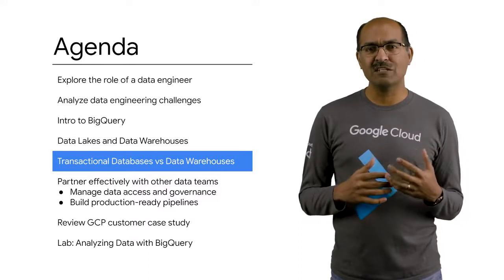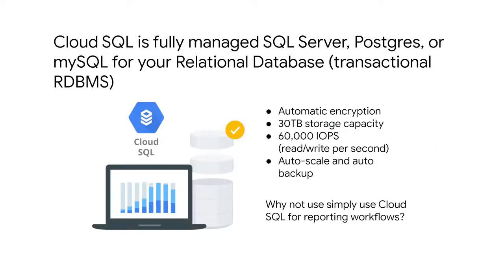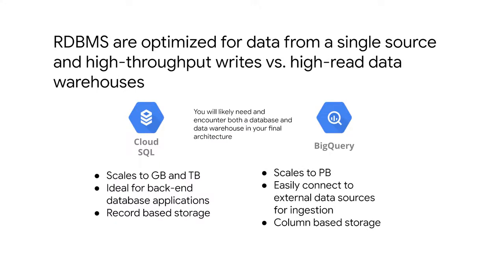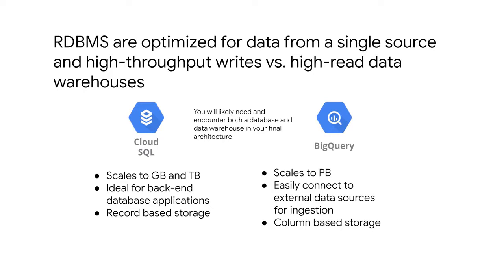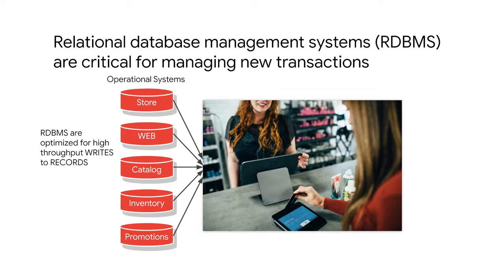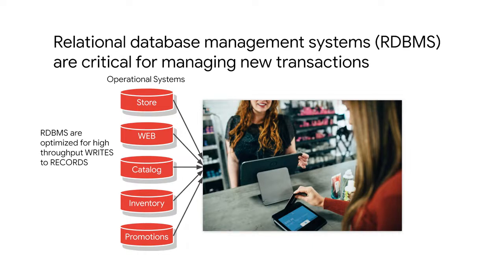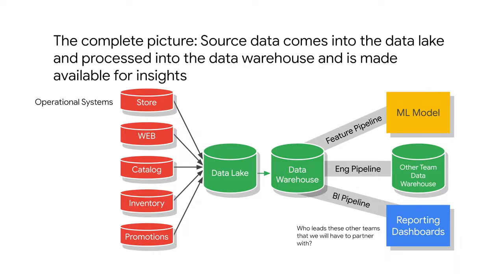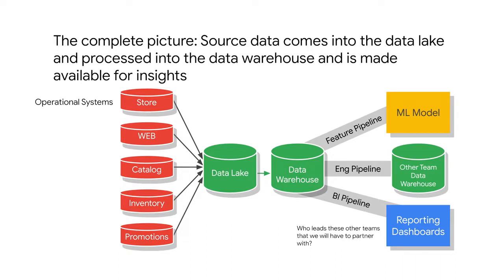1.6 Transactional Databases vs Data Warehouses | Introduction to Data Engineering